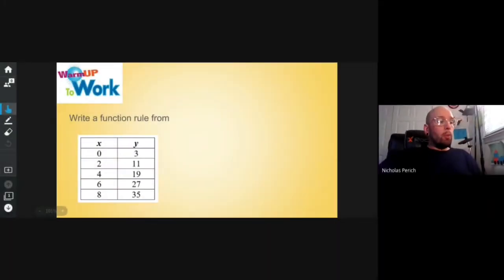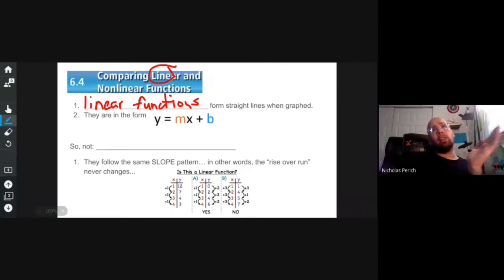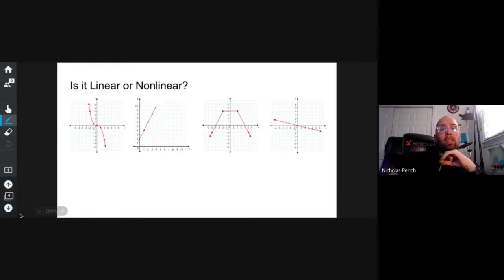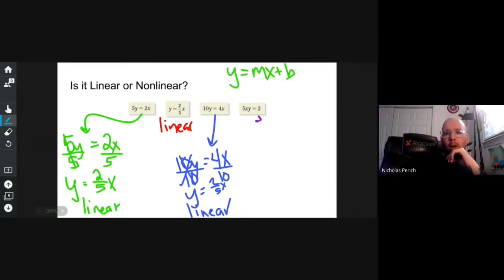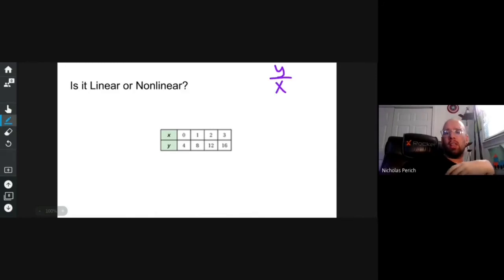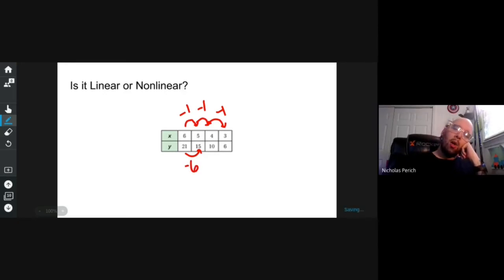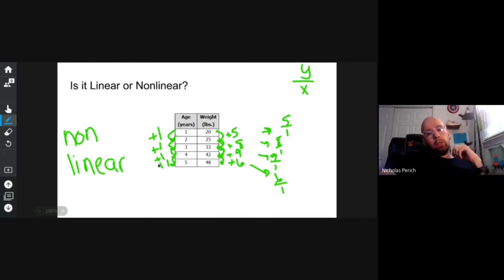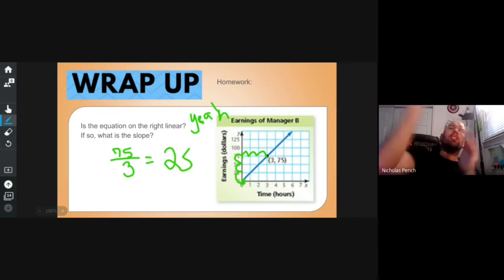Live Lesson - Linear or Nonlinear | Math Help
In this live lesson, we go over determining whether functions are linear or nonlinear by looking at graphs, equations, and tables.

Nick Perich
Norristown, Pa .